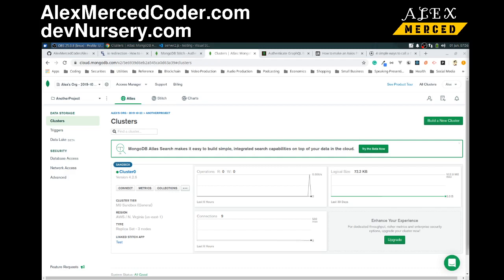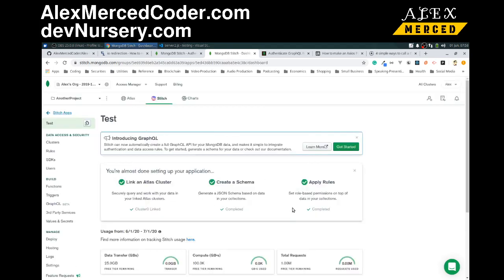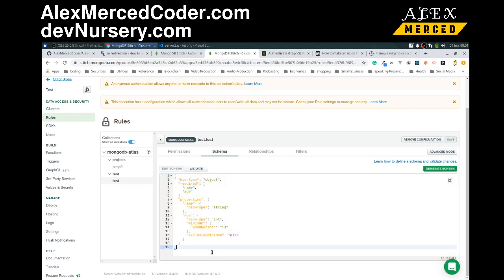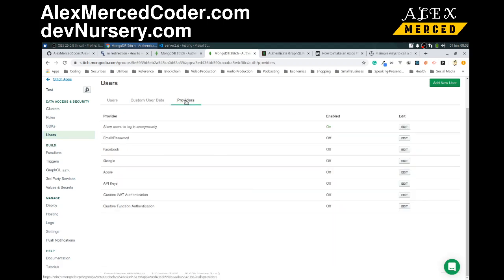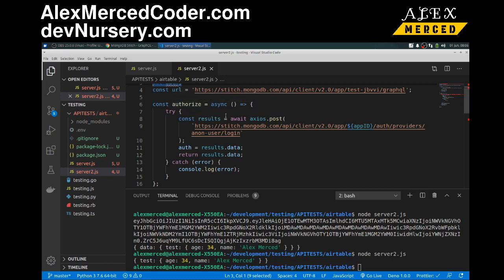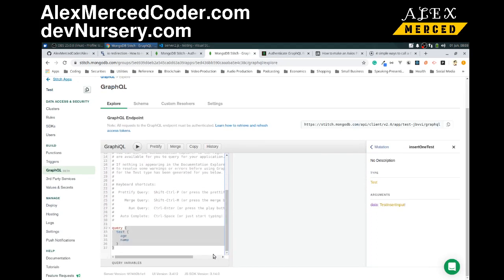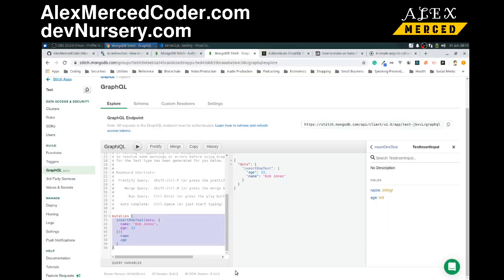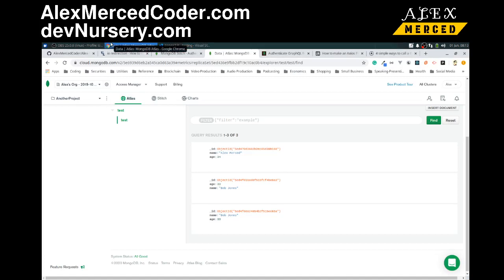AM Coder - The Basics of Using Mongo Stitch/GraphQL